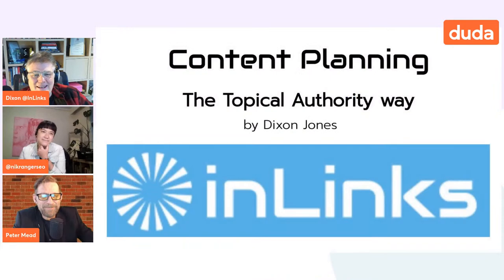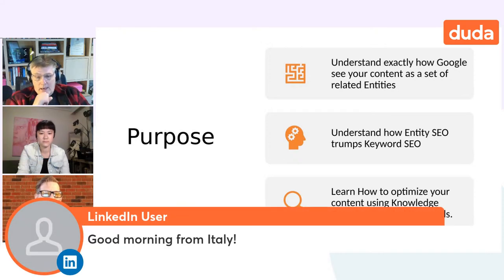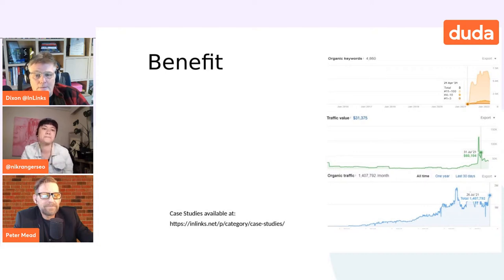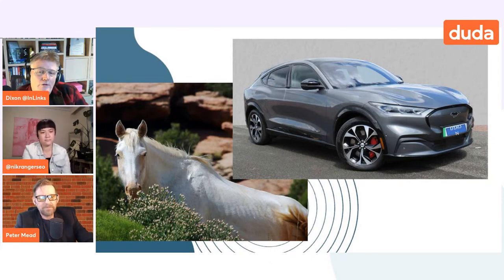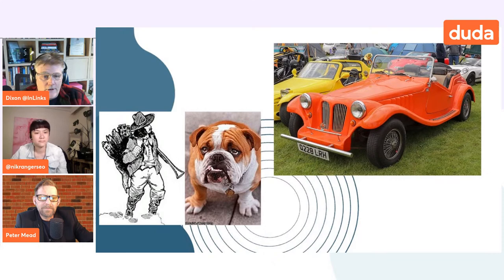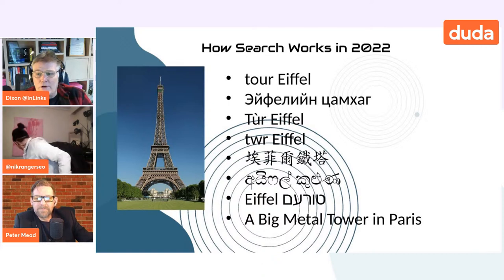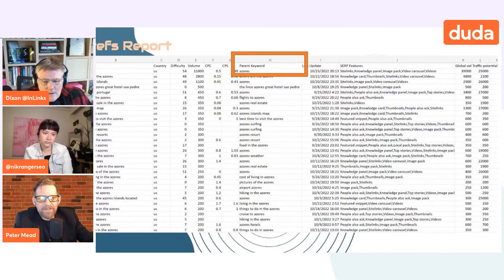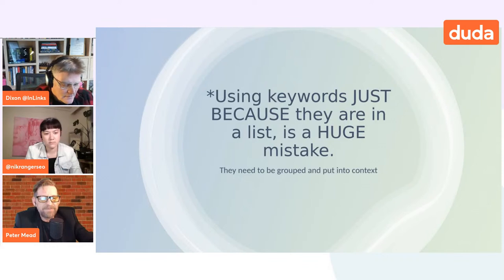Semantic Topic Planning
Description:
Planning your content based on keyword volume is as old as the hills. But the strategy is outdated. In a world of connected ideas and topical authority, it’s time to start developing content that doubles down on your authority without repeating the same thing time after time. How do you do that?

What you will learn:
Why approaching topics and keywords from a Semantic approach is important.
How topics and entities are now prevalent instead of pulling lists of keywords based on search volume.
The process of Semantic topic planning, as per Dixon Jones methods.

Why it's important:
Google is a semantic search engine and works to interpret the meaning of words. This is about understanding query intent. Its aim is to return more relevant search results than a traditional keyword search would. The old ways are over, so it's time to get with Semantic SEO methods.